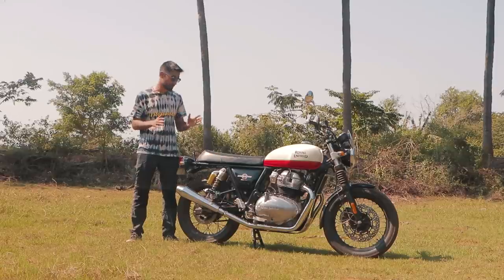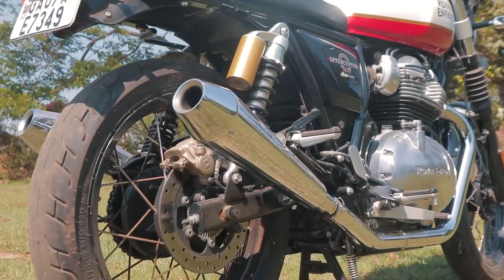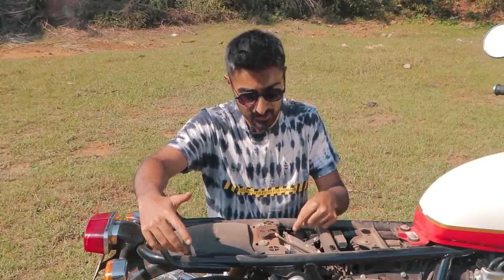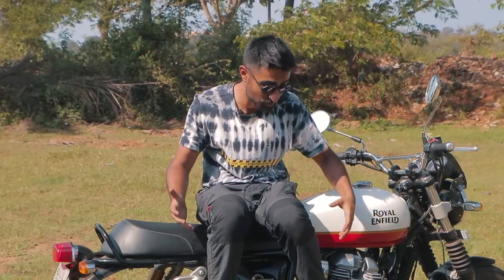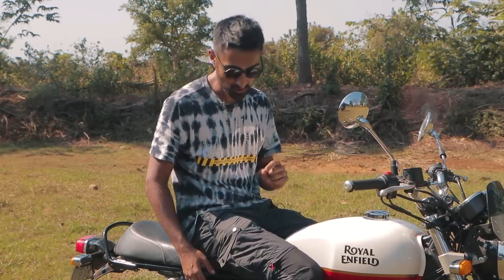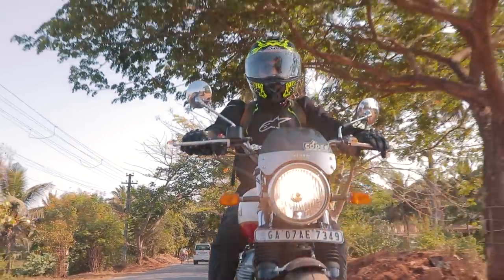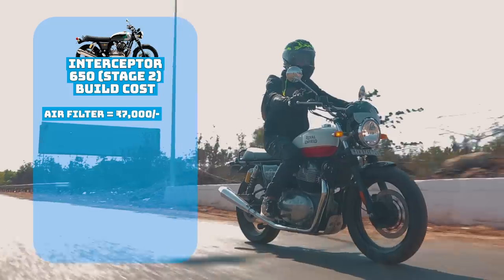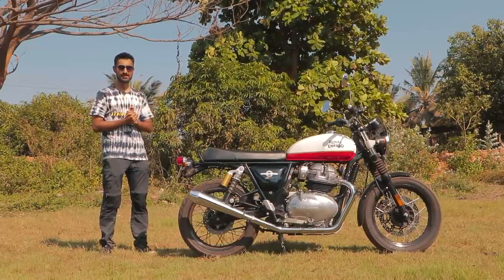Stage 2 Tuned RE Interceptor 650 with Pops & Bangs! | Autoculture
The @royalenfield Interceptor 650 is arguably one of the most versatile bikes available in our country, a punchy parallel 648 cc twin with endless modifying capabilities and enough power to keep you entertained through traffic, but the only downside is their hefty weight and their lack of fun in the twisties. We got the chance to ride a @code6goa tuned Stage 2 Interceptor that really brings the fun back to the table! Want to know more? Watch the video to find out!

Go follow Code 6 Goa on Instagram!

Hosted By:
Bhavneet Vaswani

Filmed By:
Soham Saraf